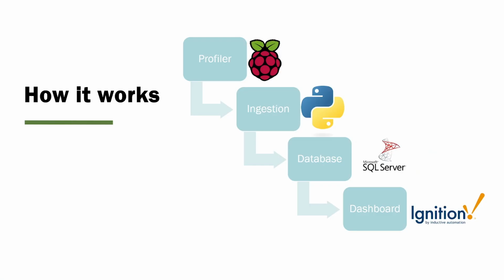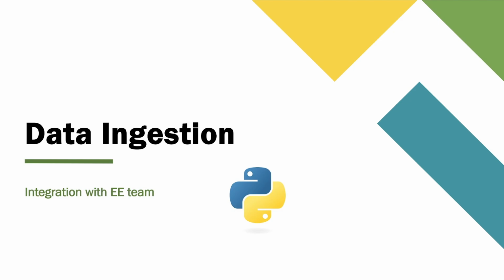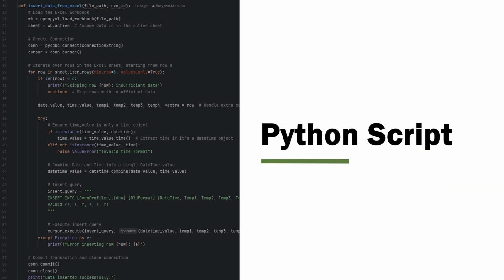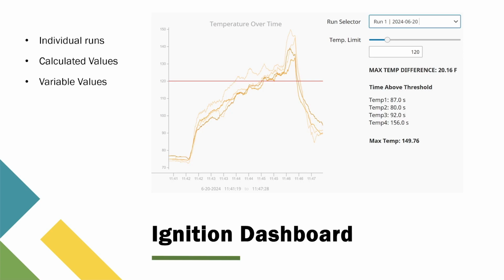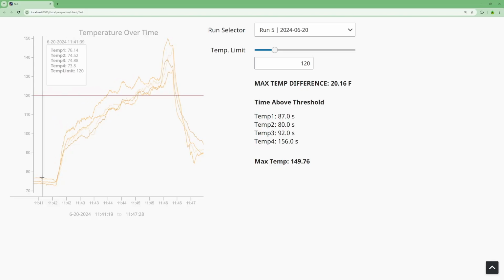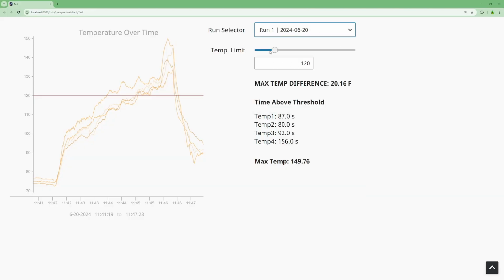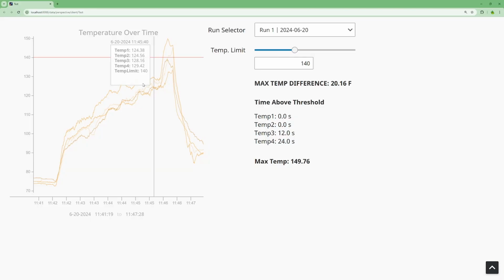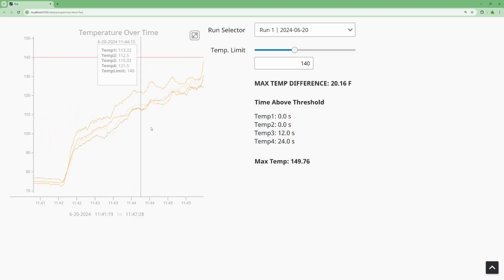2025 Marvin Oven Monitoring: Marvin Oven Monitoring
Team Members: Brayden Meduna, Garret Doty

The project team was tasked with, in collaboration with a group of electrical and computer engineering students, the development of a dashboard that displays data from an oven profiler. The goal of the dashboard is to primarily visualize the temperature of the profiler as it passes through an oven, allowing users to assess whether or not the oven is functioning correctly. In addition to live data, the dashboard also aims to allow the viewing of historical runs, allowing for tracking and analysis of temperature variance over time.